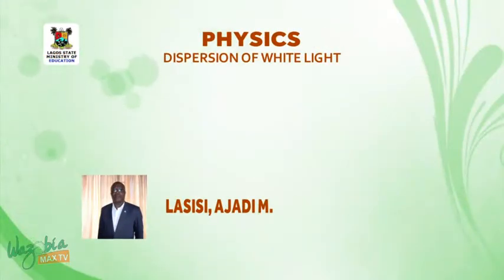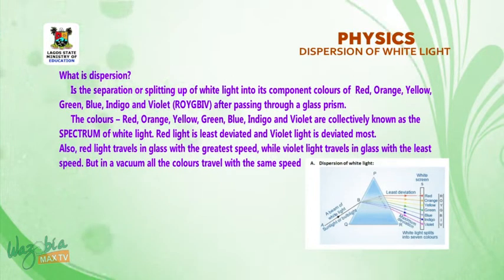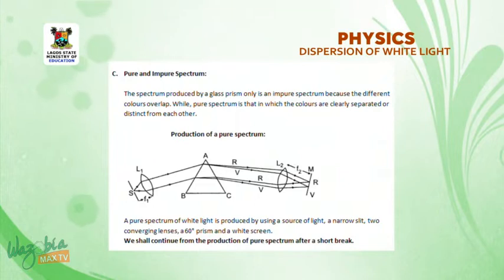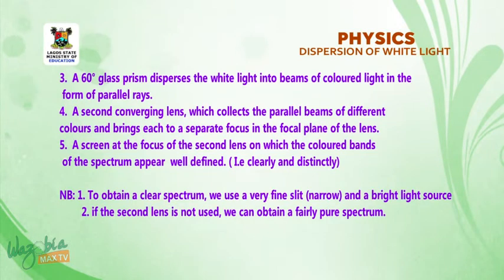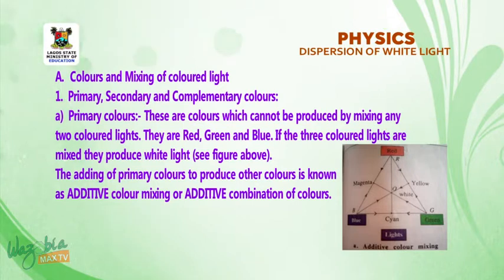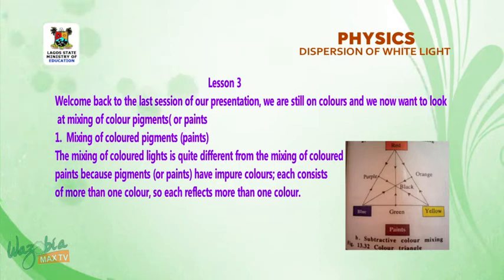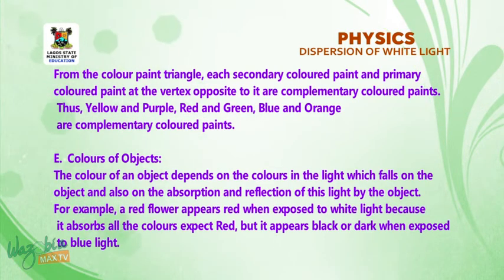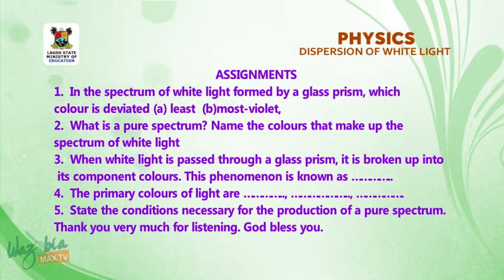SS3 TV LESSONS PHYSICS: DISPERSION OF WHITE LIGHT